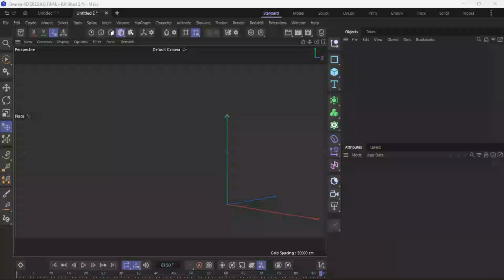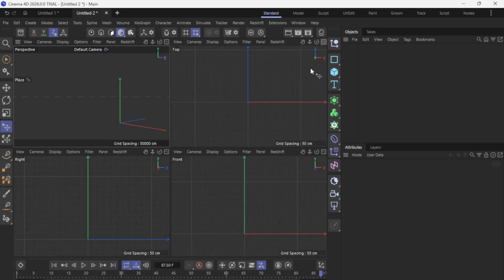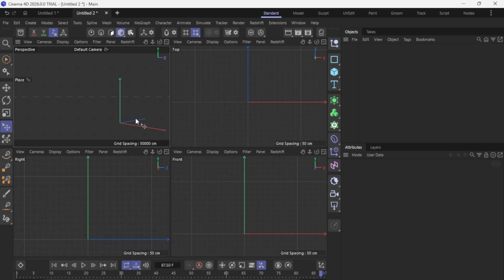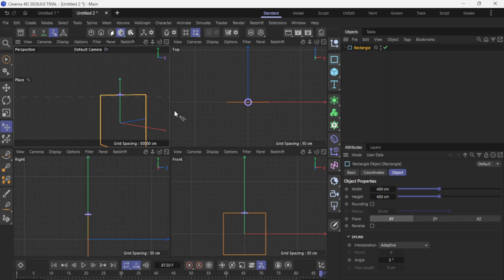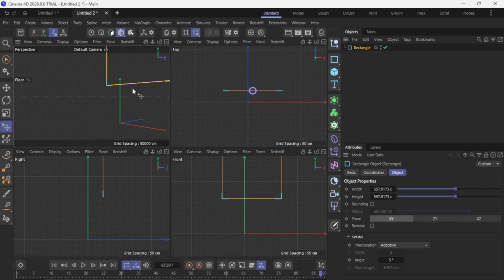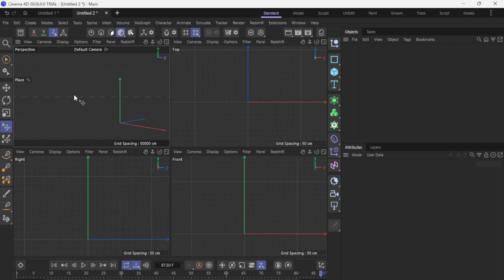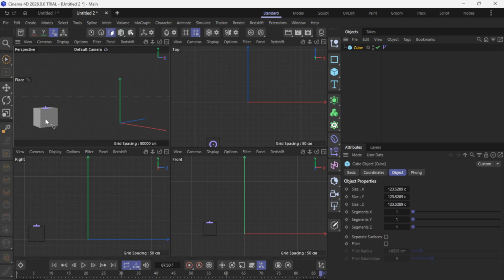How to Model Room in Cinema 4D [2025 Guide]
In today's video, we cover Cinema 4D modeling, 3D modeling guide, room modeling, Cinema 4D tutorial, 2025 design tips, beginner 3D art, interior design 3D, modeling techniques, digital art tutorial, architecture modeling, 3D software guide, animation basics, visual effects, motion graphics, design workflow, rendering tips, Cinema 4D basics, 3D design trends